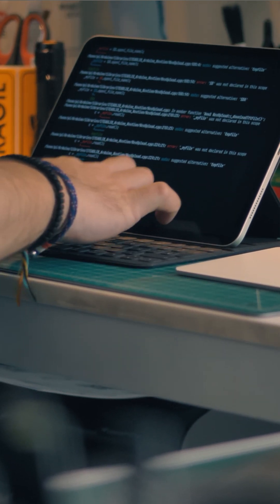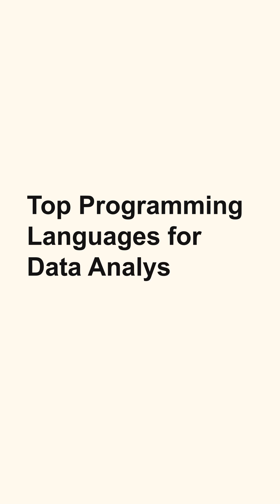Top Programming Languages for Data Analyst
Are you interested in becoming a data analyst? Then you need to know the top programming languages that are essential for every data analyst. In this short video, we'll introduce you to the five programming languages that every aspiring data analyst should know.

We start with Python, a powerful and versatile language that's used for data manipulation, visualization, and analysis. We'll then move on to R, another popular language for data analysis, which has a strong statistical analysis package. SQL, which stands for Structured Query Language, is another essential language for data analysts.

We'll also introduce you to Java, which is used in big data technologies like Apache Hadoop and Apache Spark, and is great for handling large datasets. Lastly, we'll talk about JavaScript, a scripting language used for web development and creating interactive data visualizations.

By the end of this video, you'll have a good understanding of the programming languages that every data analyst should know. Start learning these languages and take your data analysis skills to the next level!

►►►Social Media – Where I sort of Live
Performance Tuning
1z0-071 Exam
Python Programming